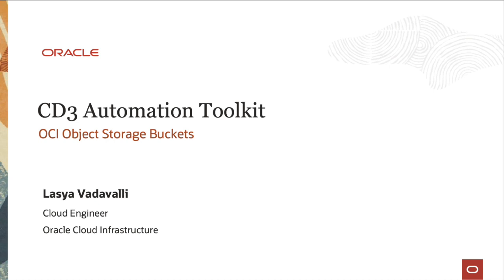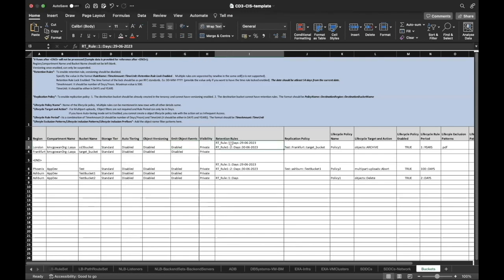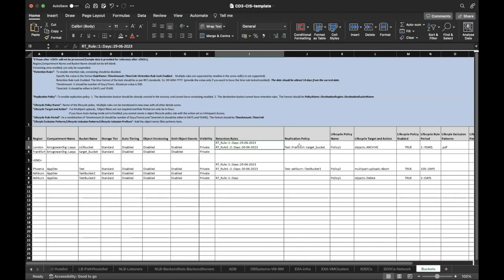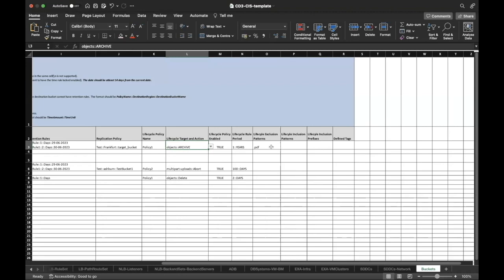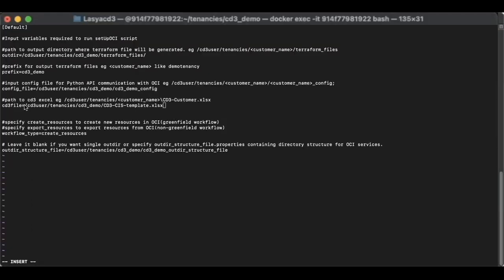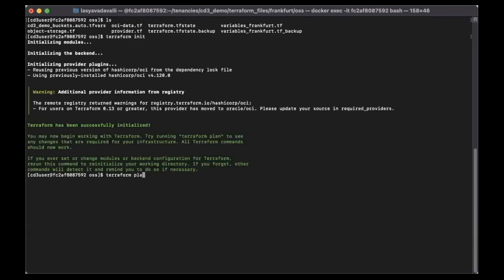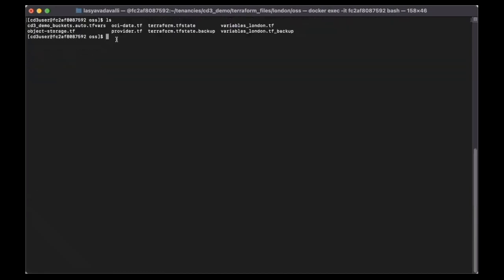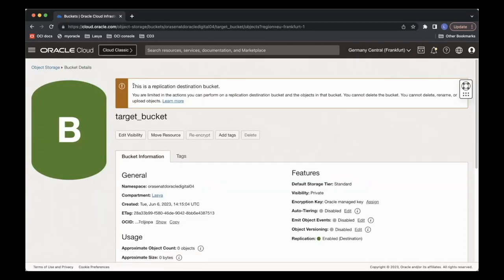Provisioning OCI Object storage Buckets using CD3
The CD3 Automation toolkit has been developed to help in automating the OCI resource object management. This video provides a detailed explanation of how to Provision OCI Object storage Bucketsusing CD3 automation toolkit